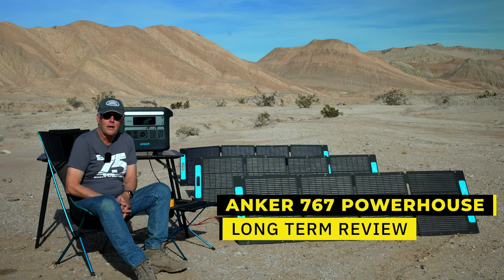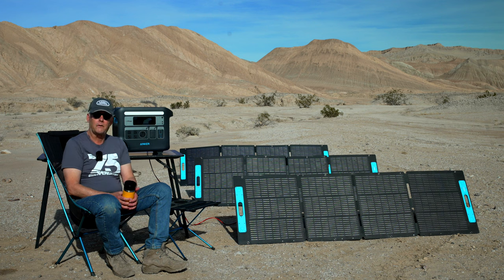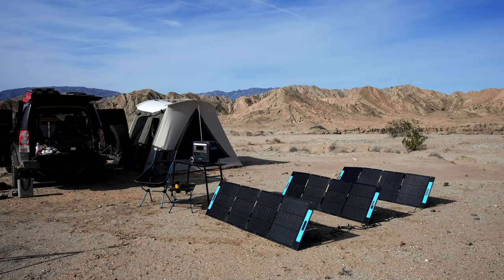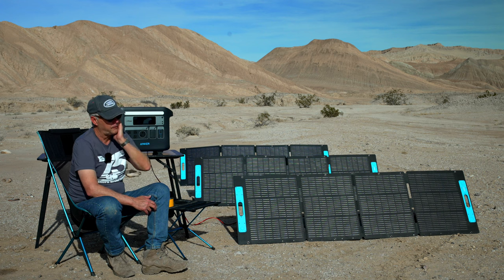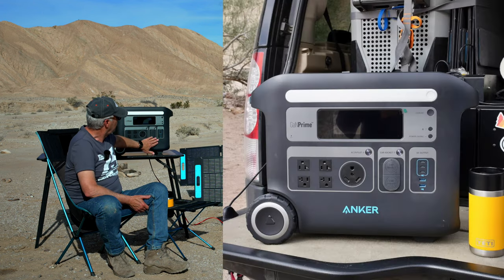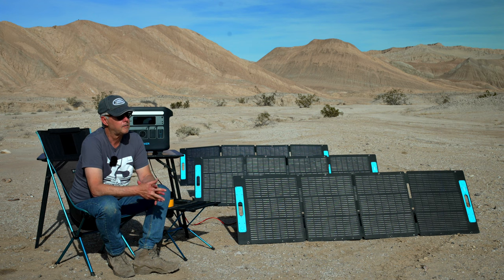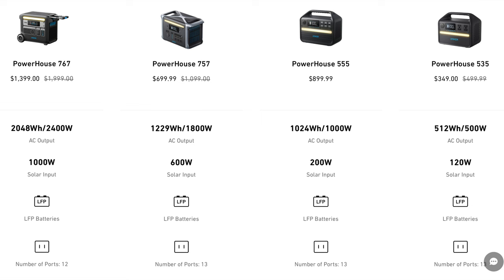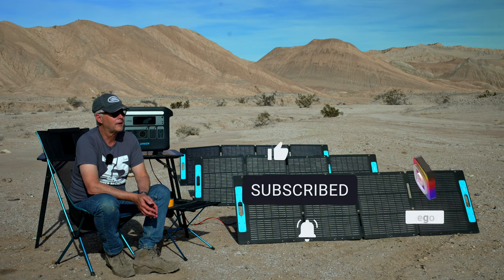Anker SOLIX F2000 Portable Power Station - Anker 767 Powerhouse ankerpowerhouse Long Term Review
I've had the Anker SOLIX F2000 Portable Power Station, known as Anker 767 Powerhouse, for 10 months.  I also purchased three Anker 531 Solar Panels - 200 Watts each - you can use up to 1000 watts of solar panels, 5 panels,  with the powerhouse.

Could not be any more pleased with these products, including the 5-year warranty, fast charging, and build quality.

Find out more on Anker's website. I would sign up for an account as they usually give first-time; users a discoun these tend to go on sale often, particularly the bundles.

If you want to see my first impressions video, the link is below for both the Powerhouse and Panels.